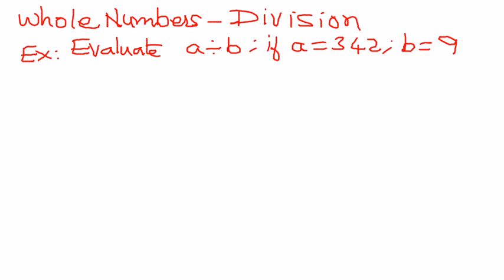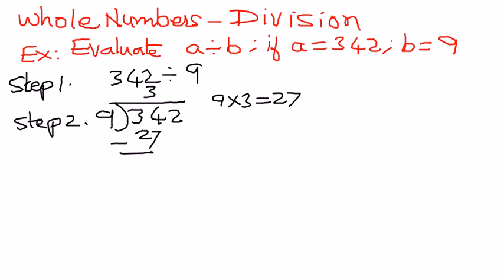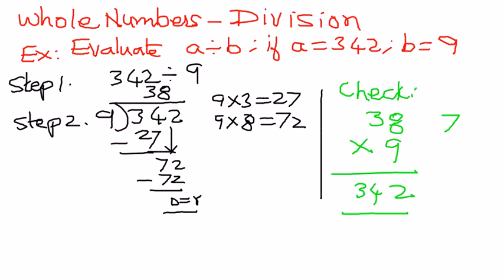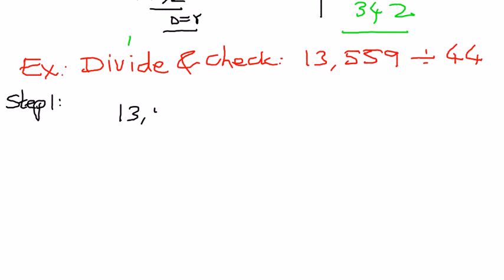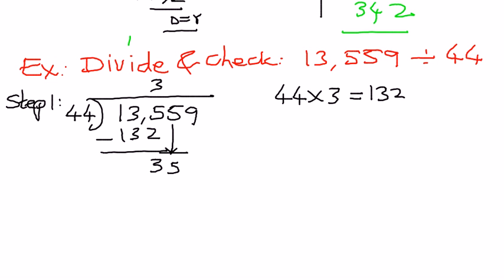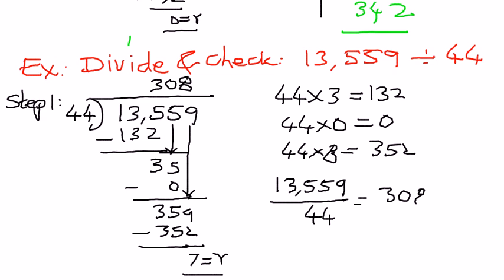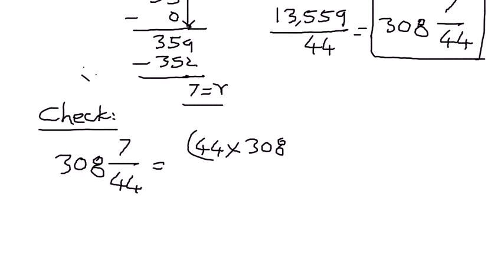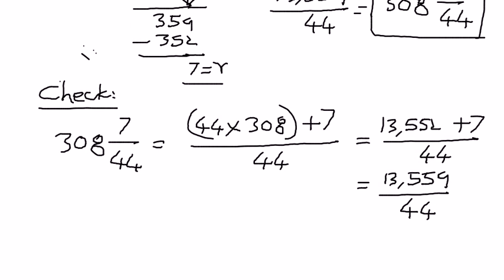Whole Numbers-Division Example#2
In this presentation we shall see how to divide whole numbers.